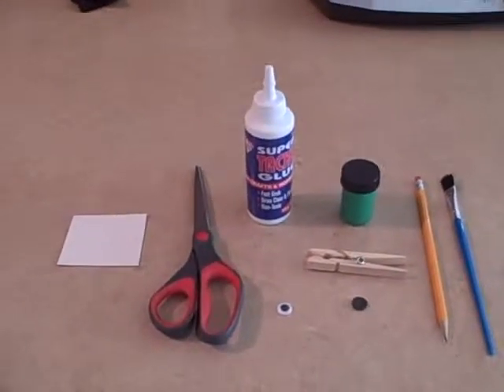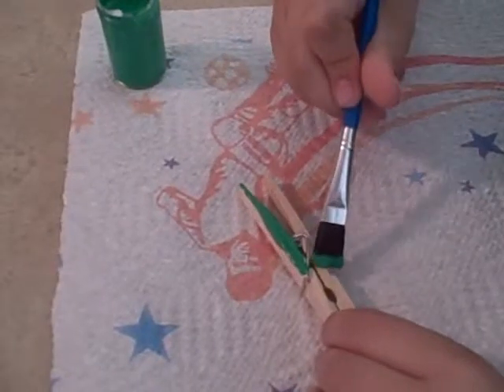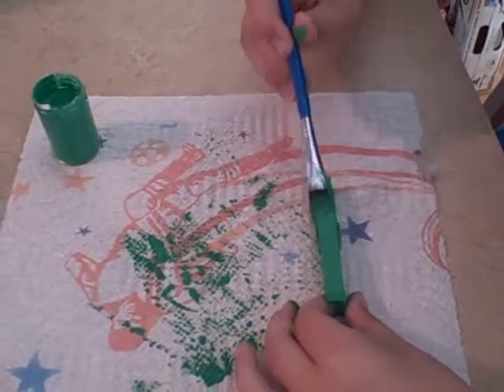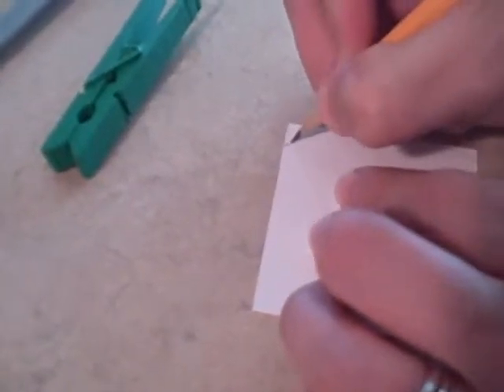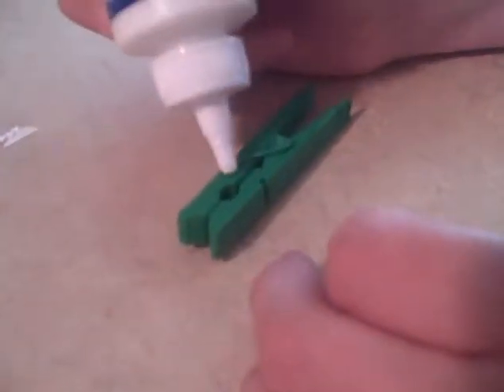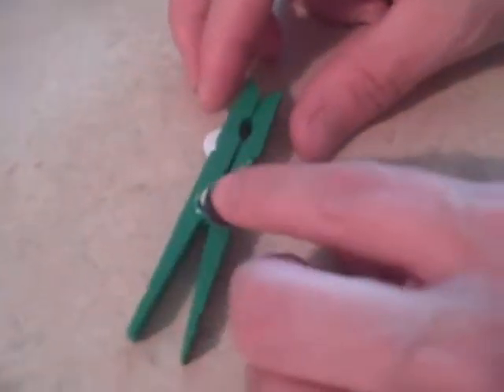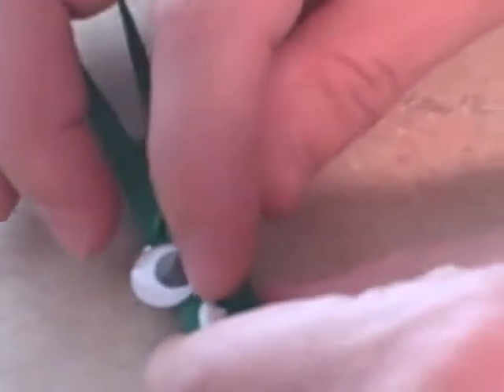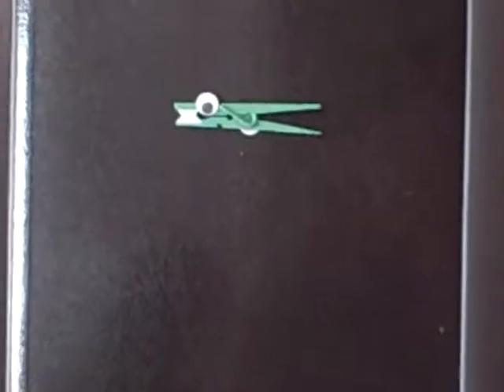How to Make an Alligator Clothespin Fridge Magnet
In this video I will show you how to make an Alligator Clothespin Fridge Magnet.  It is made out of a clothespin so this fridge magnet can also hold notes for you.  for the craft in its entirety.